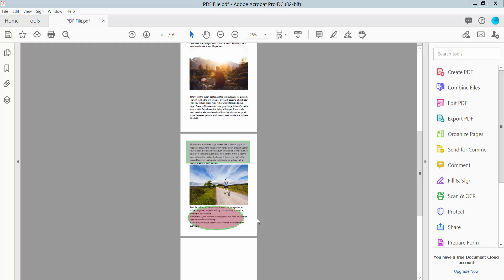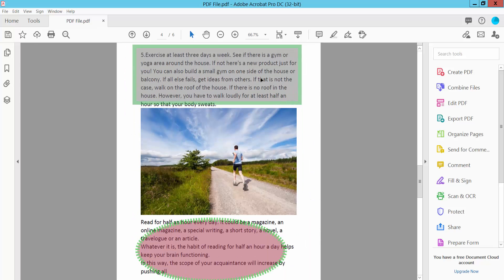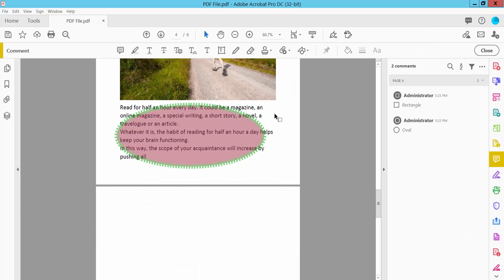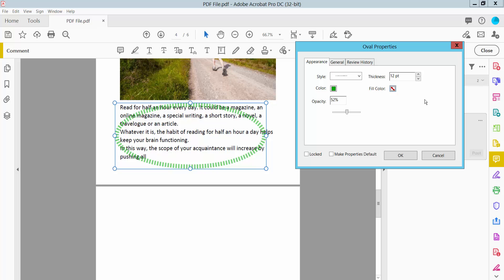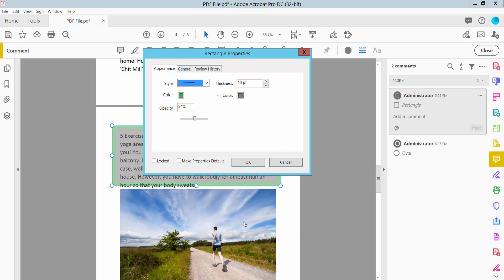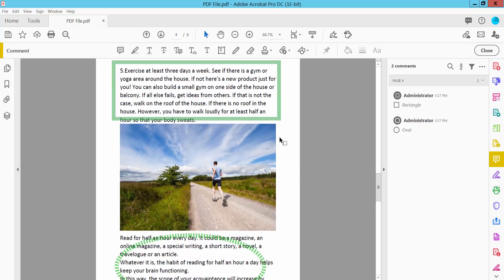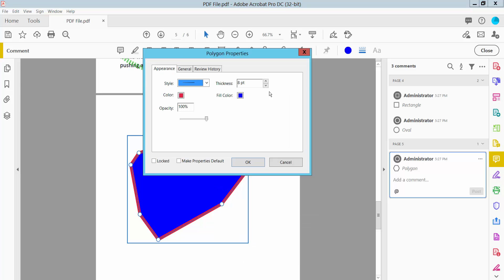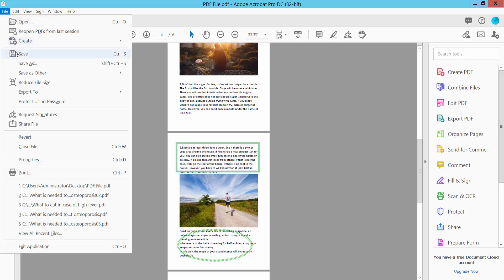How to remove shape fill color from pdf file in Adobe Acrobat Pro DC 2022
Hello everyone, Today I will show you, How to remove shape fill color from pdf file in Adobe Acrobat Pro DC 2022.